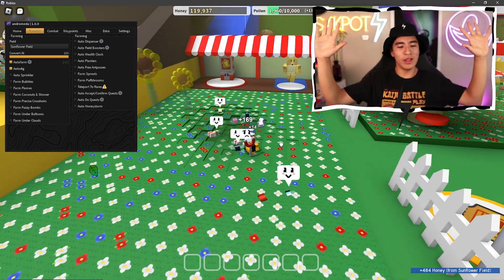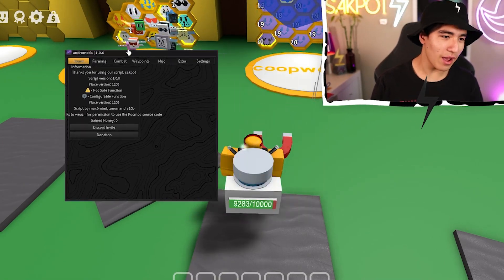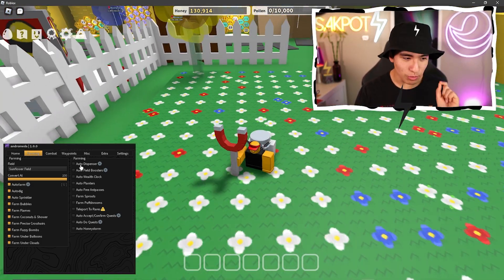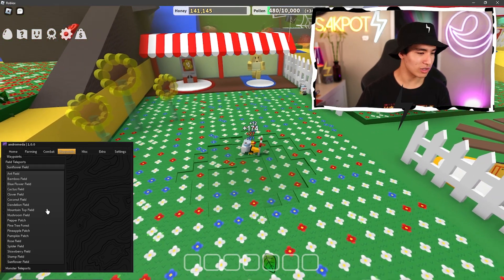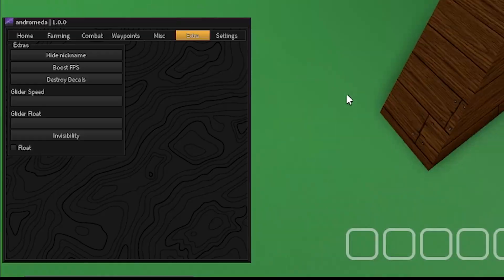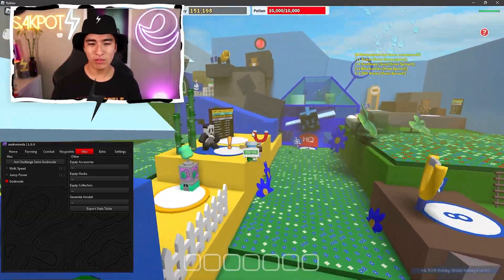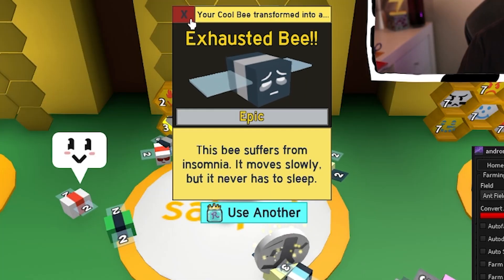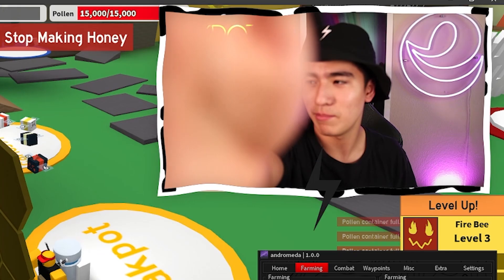Roblox Bee Swarm Simulator Script WORKING Autofarm (2025 Pastebin)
UPDATED Working Script For Bee Swarm Simulator GUI Exploit *OP*
Script Link ➤ (CLOSE OR DELETE POPUPS!)
Script Link 2 ➤ (Search Bee Swarm)
‒‒‒‒‒‒‒‒‒‒‒‒‒‒‒‒‒[ ⇩ Description ⇩ ]‒‒‒‒‒‒‒‒‒‒‒‒‒‒‒‒‒‒‒‒‒‒
I'll be showing you guys one of the only working roblox bee swarm simulator exploits called andromeda with autofarms, teleports, auto quests, mob farms, and many more gui scripts for bee swarm! ROAD TO 180K!
‒‒‒‒‒‒‒‒‒‒‒‒‒‒‒‒‒‒‒‒‒ [ ⇩ Time Stamps ⇩ ]‒‒‒‒‒‒‒‒‒‒‒‒‒‒‒‒‒‒‒‒‒
0:00 Preview
0:13 Get Script
0:49 Execute Script
1:10 Autofarms
2:40 Combat
3:00 Waypoints (Teleports)
3:25 Misc
4:00 Extra
4:30 Settings
5:00 Exploiting Gameplay